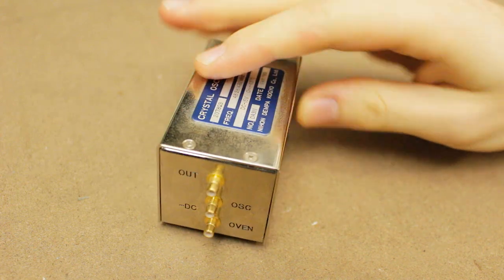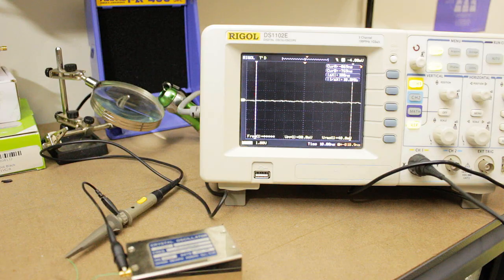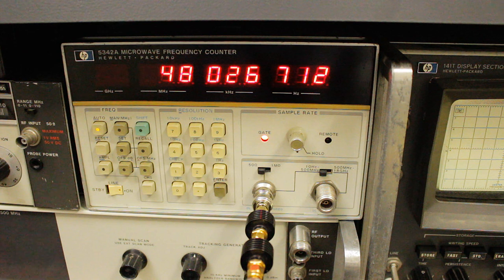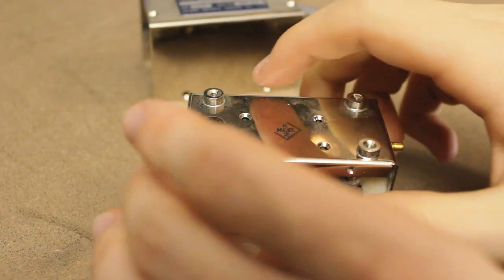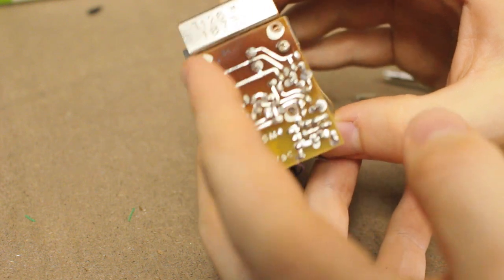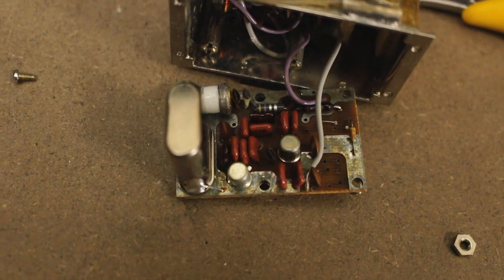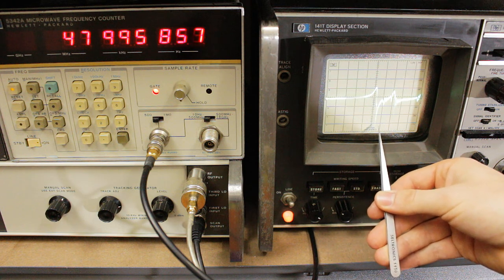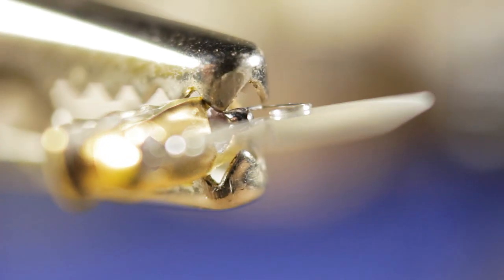Vintage Crystal Oscillator Teardown & Experiments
Taking apart an old NDK 48MHz ovenized crystal oscillator from the 80s, making some measurements; and taking macro shots of the quartz.
I make some initial frequency measurements before taking it apart, and then after ripping out the crystal I run it through a tracking generator to look for resonance peaks.
Interestingly the crystal seems to operate at a slightly different frequency to what's written on the OCXO packaging, and the 'big' crystal package actually has a small one buried inside!

Callsign: VK2SEB